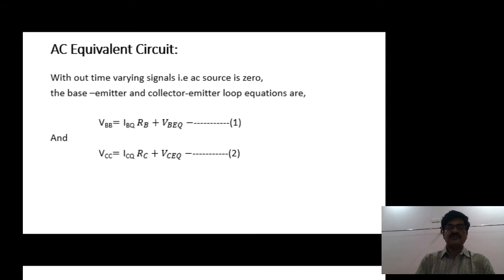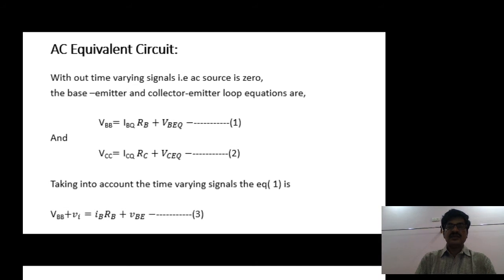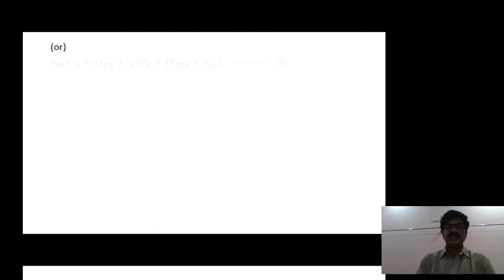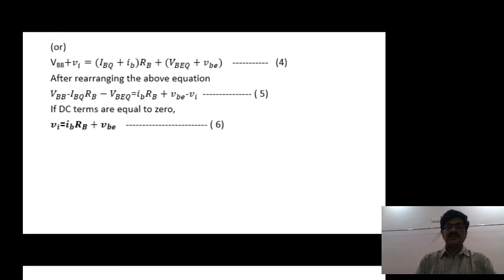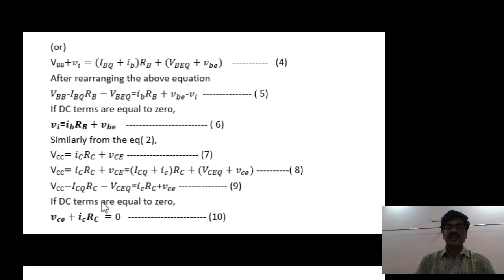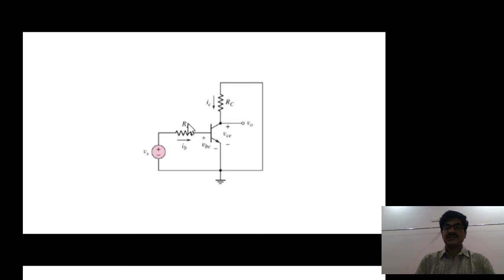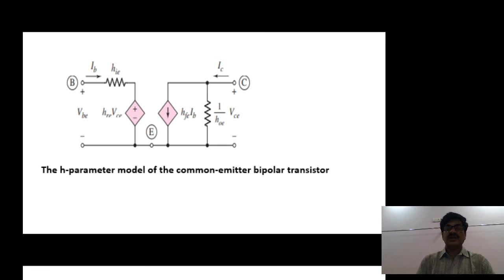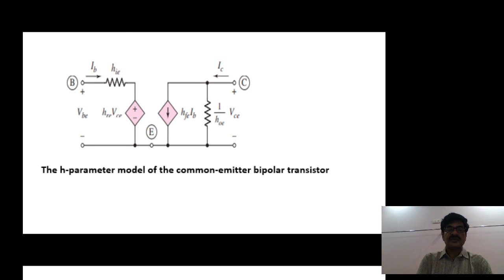ECAD UNIT I LEC 3 BJT equivalent Circuits